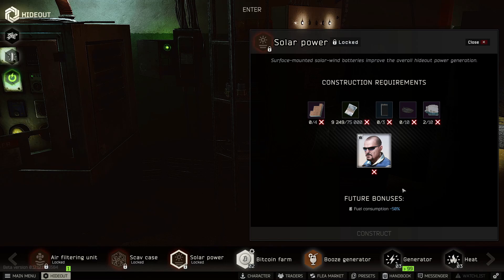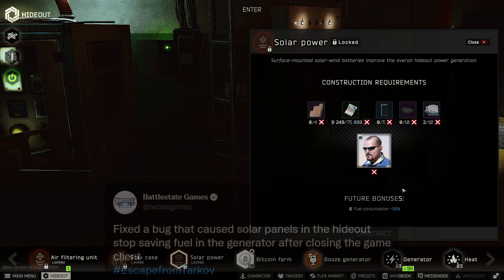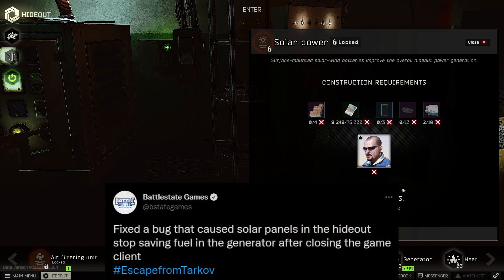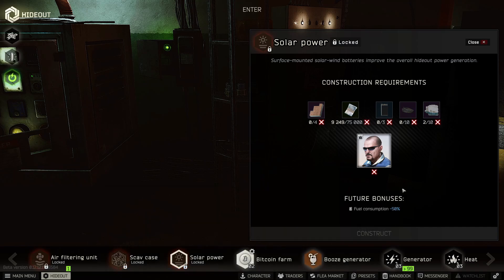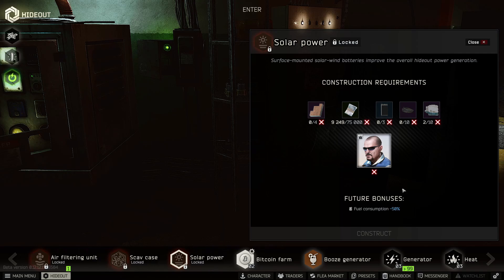Escape From Tarkov - Solar Power Is FINALLY Fixed And Working Properly!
Channel Membership!